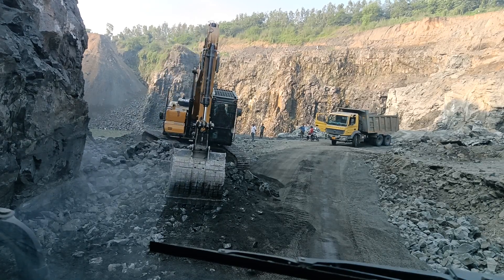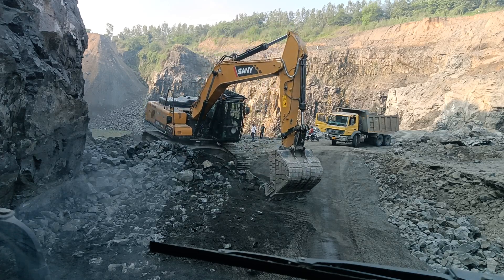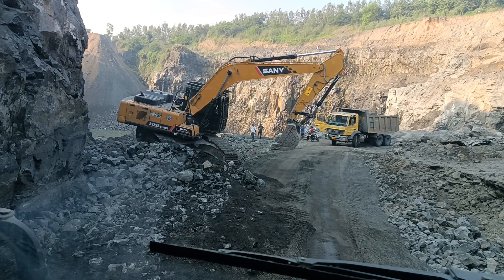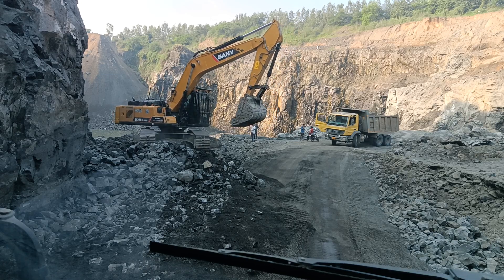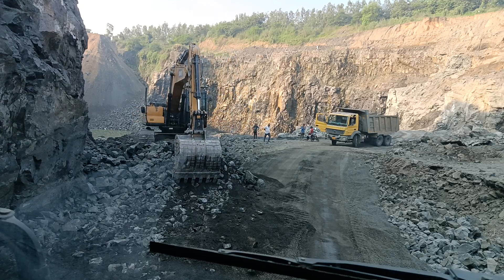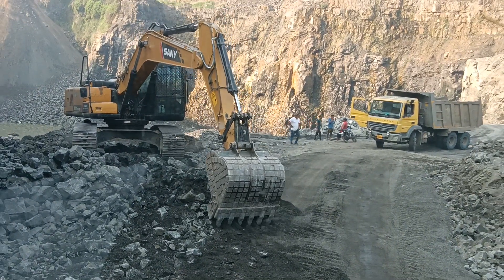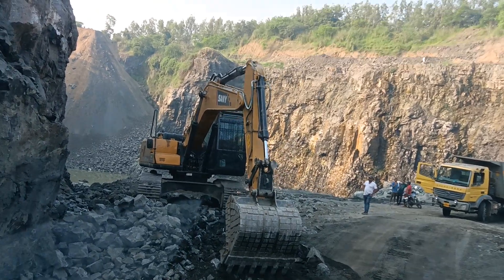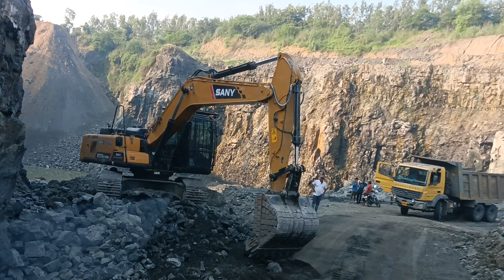SANY machin SY 225 How to Make Construction Aggregate - Amazing Process with 400t / h Crushing ...